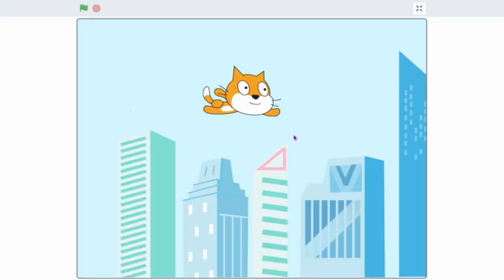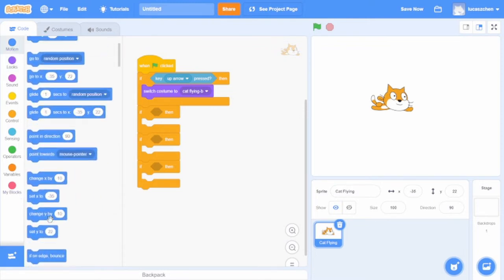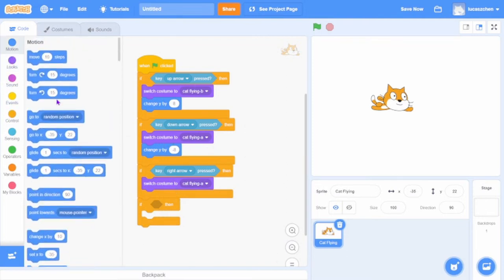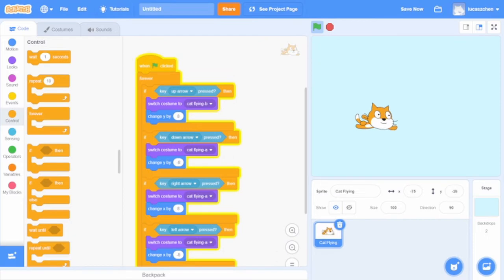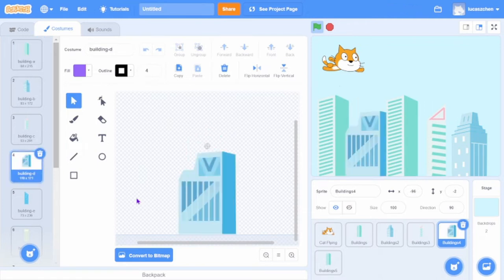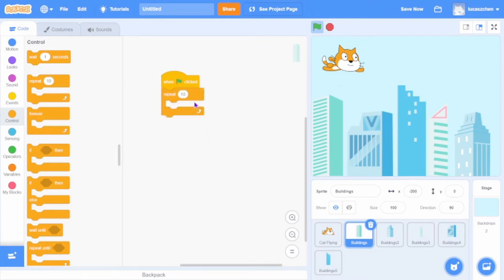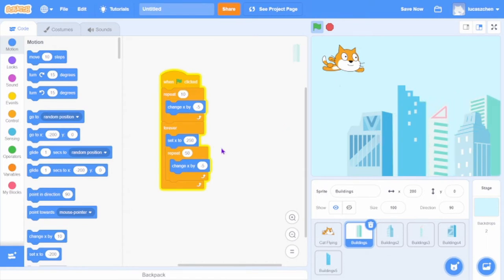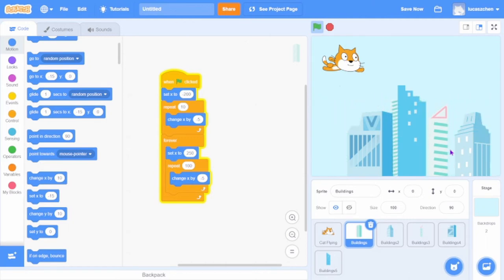Flying Cat Tutorial on Scratch | Scratch Tutorial 002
I will show you how to make a flying cat on scratch.